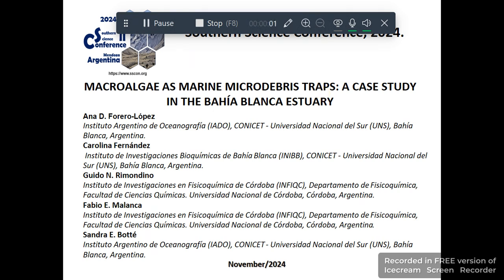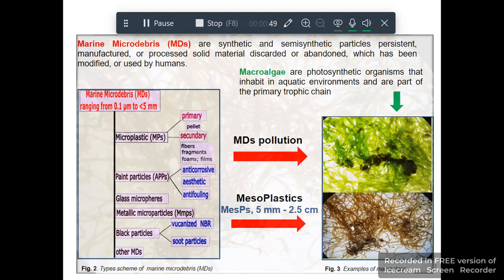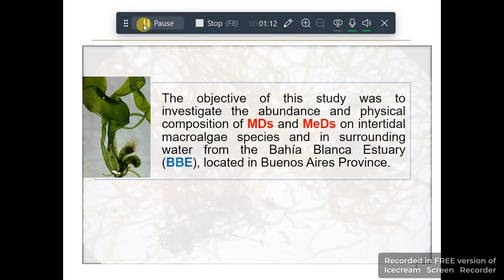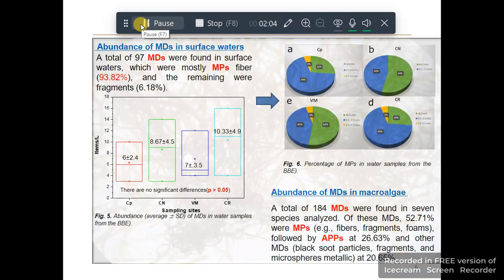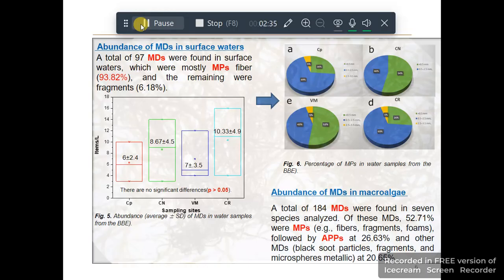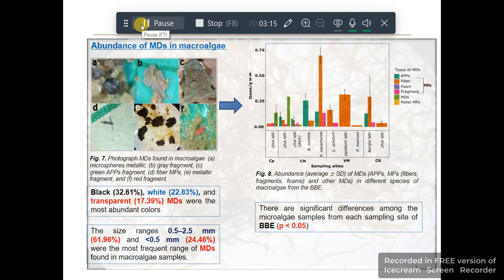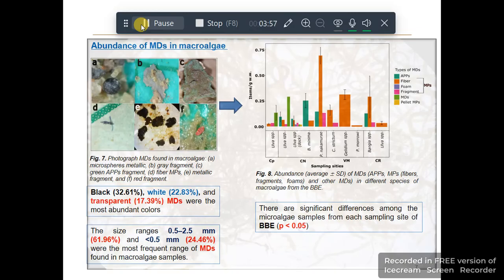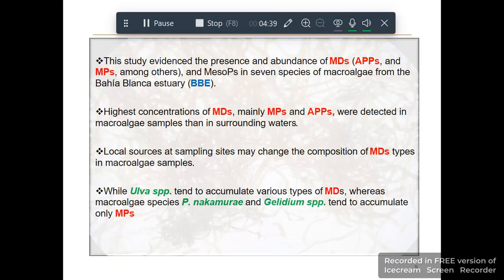MACROALGAE AS MARINE MICRODEBRIS TRAPS: A CASE STUDY IN THE BAHÍA BLANCA ESTUARY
Background: Marine microdebris (MDs) are persistent synthetic and semisynthetic particles that have been manufactured or processed and subsequently discarded or abandoned in marine environments. Macroalgae, as primary producers in aquatic ecosystems, may serve as potential traps for these pollutants, but their role in MD accumulation needs further investigation.

Aims: To investigate the abundance and physical composition of marine microdebris (MDs) and mesoplastics (MeDs) on intertidal macroalgae species and in surrounding water from the Bahía Blanca Estuary (BBE), Buenos Aires Province.

Methods: Samples were collected in August 2024 from four sampling sites along the BBE. Surface water samples were filtered, and seven species of macroalgae were collected and processed using Fenton reagent digestion. MDs were quantified, categorized by type, size, and color.

Results: A total of 97 MDs were found in surface waters, predominantly fibers (93.82%) and fragments (6.18%). In macroalgae samples, 184 MDs were identified, comprising MPs (52.71%), APPs (26.63%), and other MDs (20.65%). The most common colors were black (32.61%), white (22.83%), and transparent (17.39%), with sizes primarily ranging between 0.5-2.5 mm (61.96%) and  0.5 mm (24.46%).

Discussion: Significant differences were observed in MD accumulation among different macroalgae species and sampling sites (p smaller than 0.05). Higher concentrations of MDs were found in macroalgae compared to surrounding waters, suggesting their potential role as MD traps.

Conclusion: The study demonstrated that macroalgae in the BBE effectively accumulate various types of marine microdebris, with different species showing varying affinities for specific MD types. While Ulva spp. accumulated various MD types, P. nakamurae and Gelidium spp. predominantly accumulated MPs.